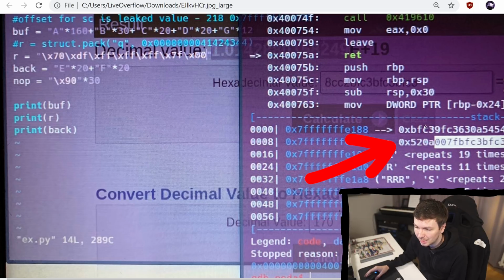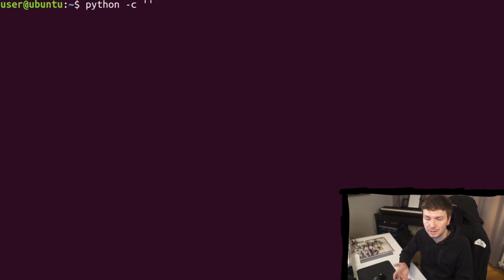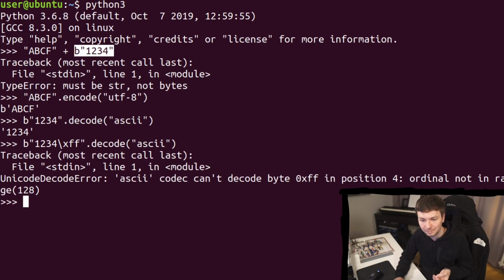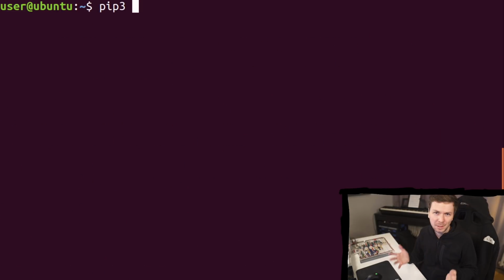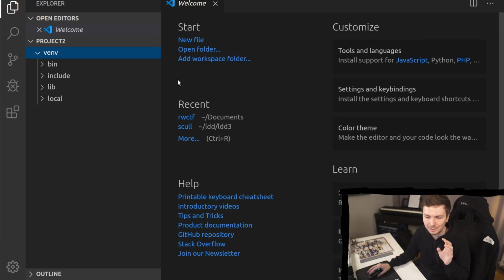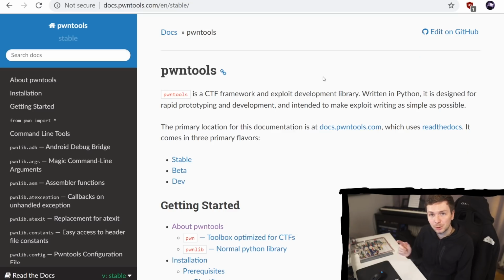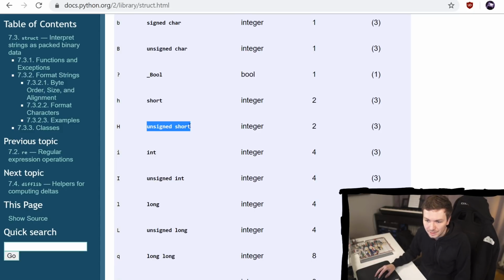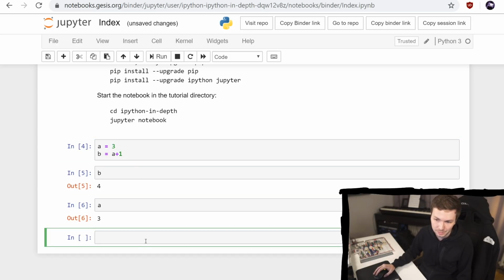Python 2 vs 3 for Binary Exploitation Scripts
Another pitfall when developing exploits with python. And also including some general beginner advice about python.

→ Graphics tablet:*
→ Camera#1 for streaming:*
→ Lens for streaming:*
→ Connect Camera#1 to PC:*
→ Camera#2 for electronics:*
→ Lens for macro shots:*

-=[ ❤️ Support ]=-

-=[ 🐕 Social ]=-

-=[ 📄 P.S. ]=-